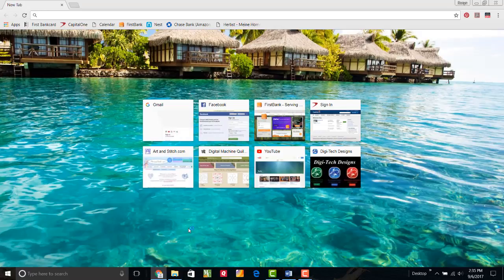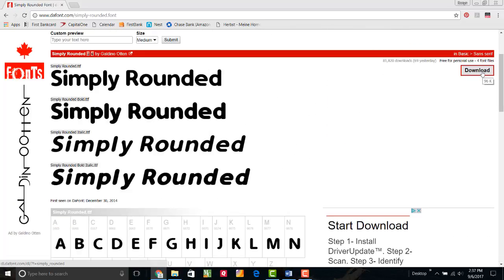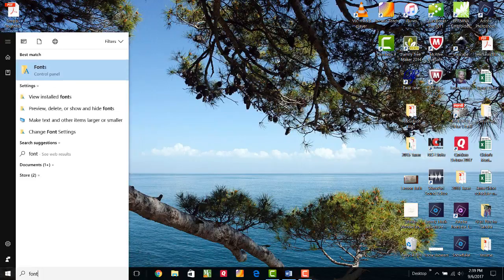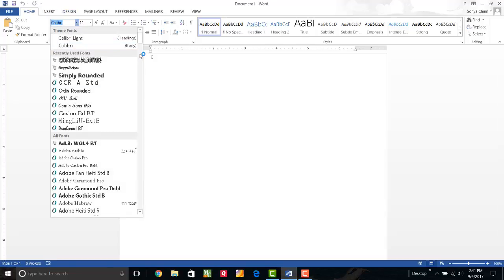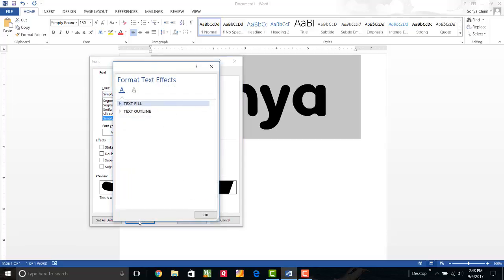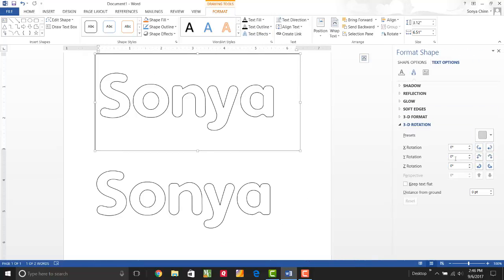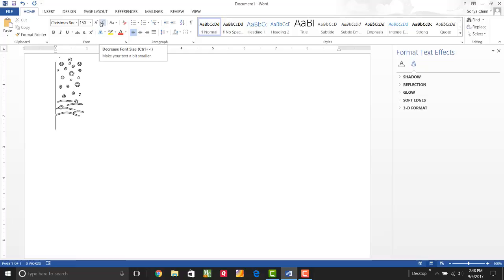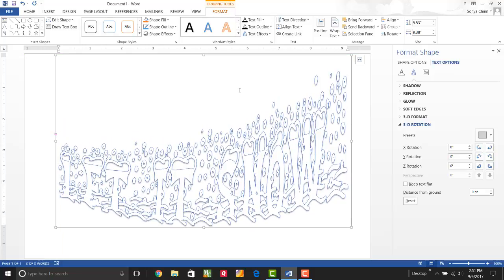Fonts for patterns -- extended version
This is a tutorial on how to load fonts and use them to make patterns for various projects. It is only is done on the computer, not transferring the pattern to fabric, etc.